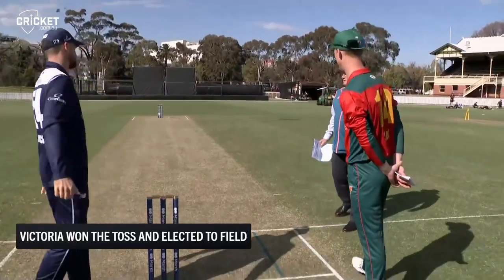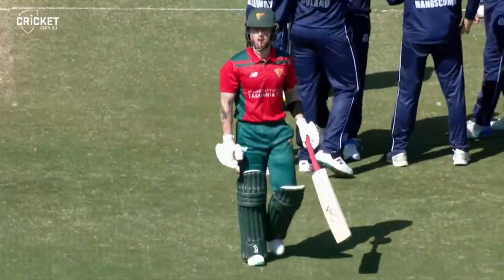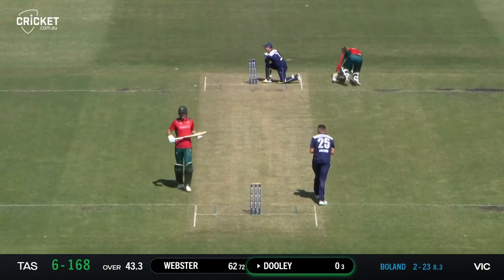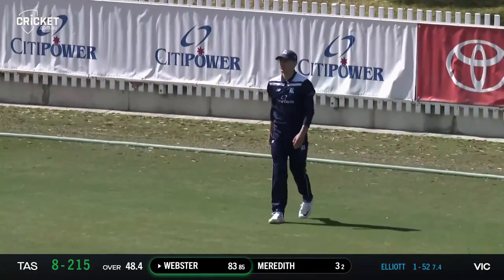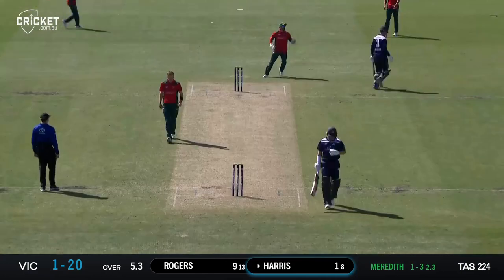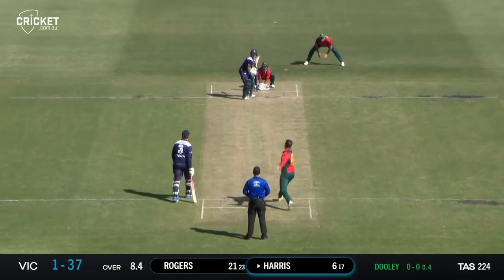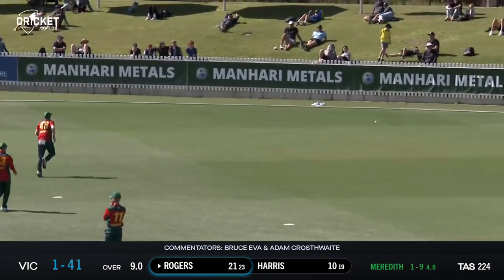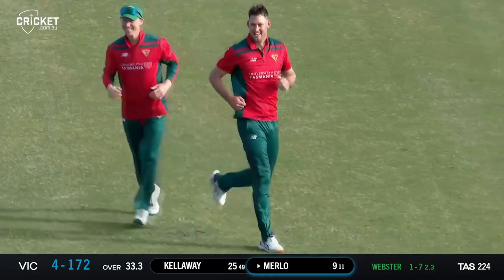Victoria v Tasmania | Marsh One-Day Cup 2023-24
Victoria hosted Tasmania in both sides' first match of the Marsh One-Day Cup season at Melbourne's Junction Oval.